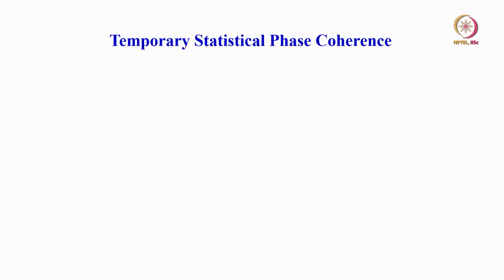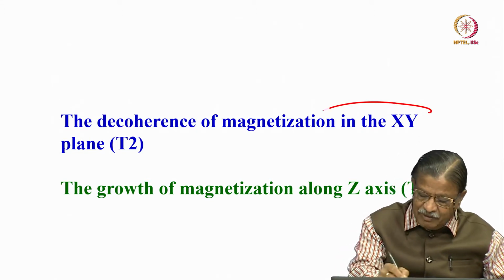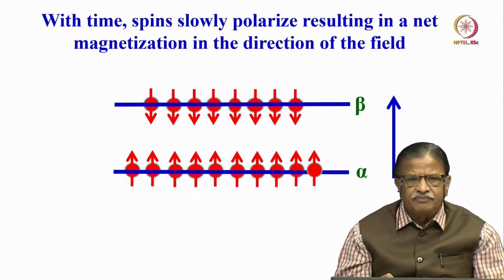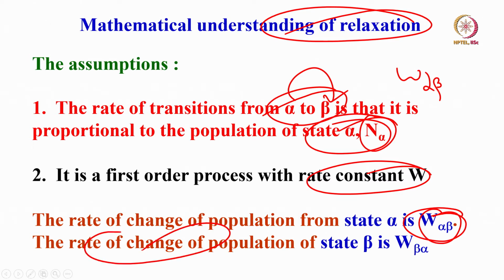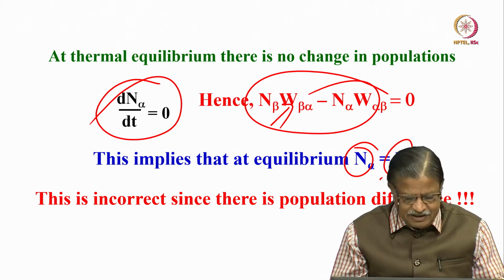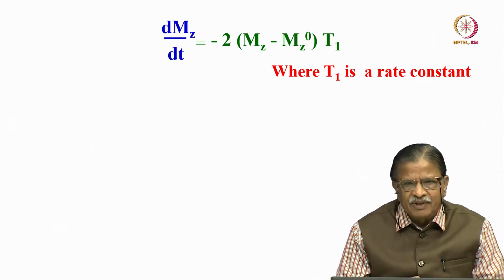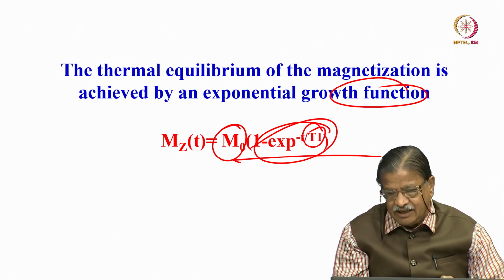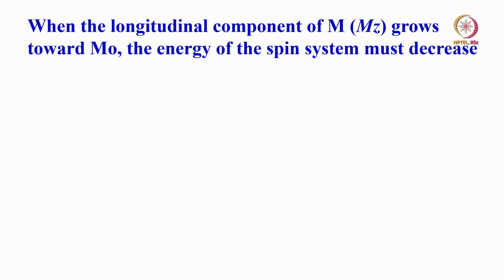Lec 30 Relaxation phenomenon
Concept of relaxation, mathematical understanding of relaxation